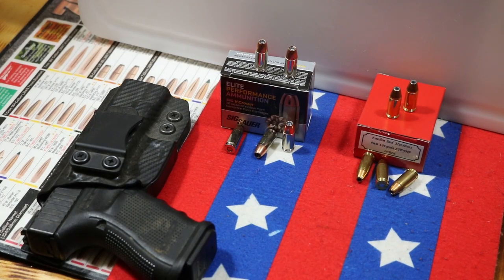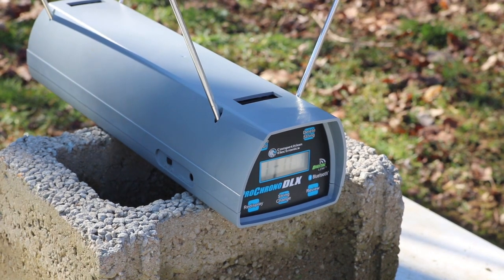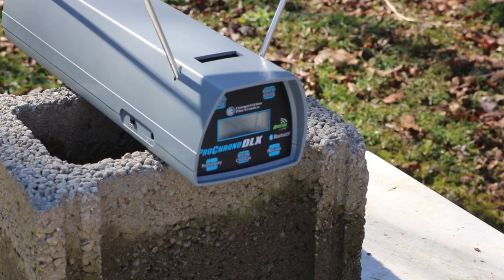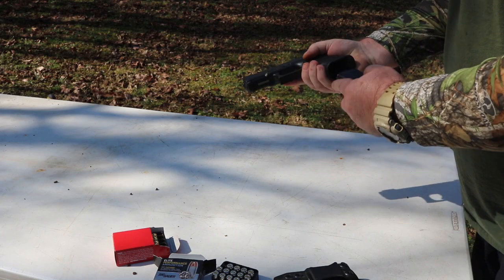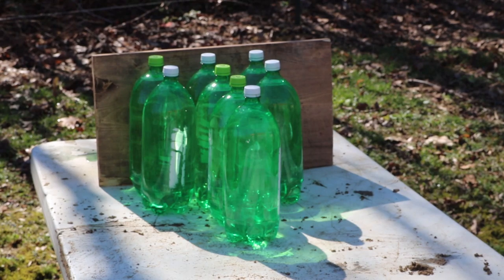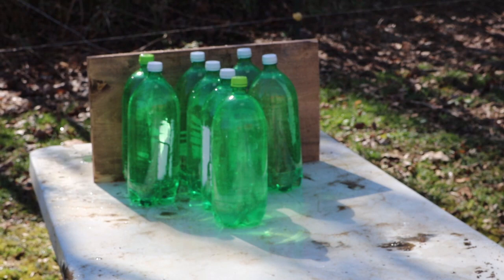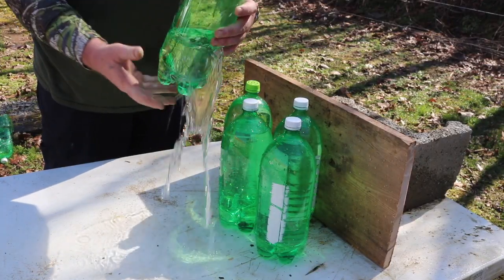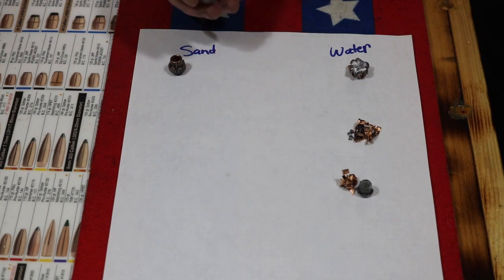Sig Sauer V-Crown 9mm 124 grain ammo review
If any of you have any questions or concerns please drop us an email and we will get back to you
Thank you all for the continued support
stay safe and 2A strong